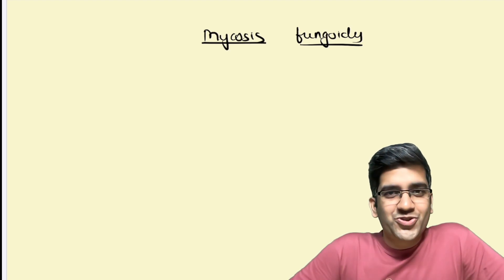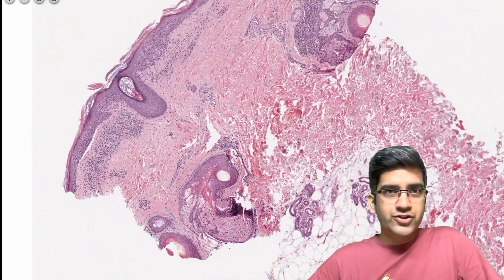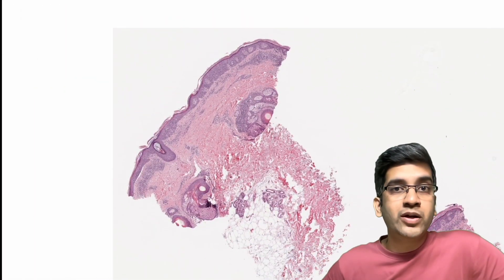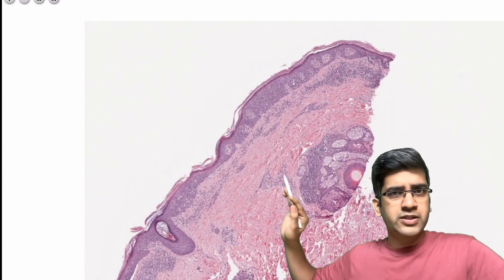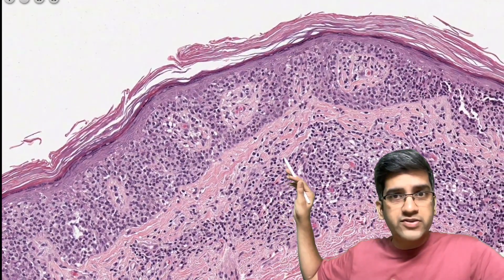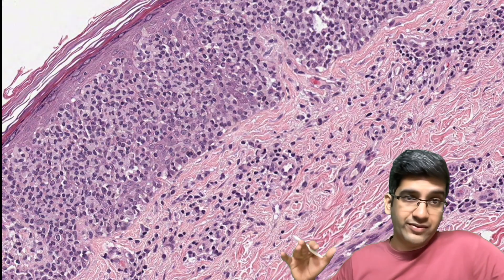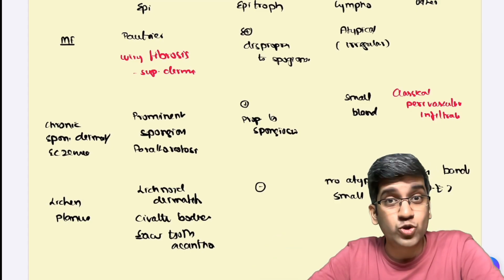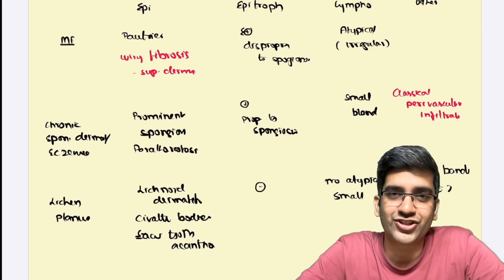Slide Diagnosis - Mycosis Fungoides and DD's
Hey guys, we have upgraded. You will get access to 4000 + digital slides, notes and videos.